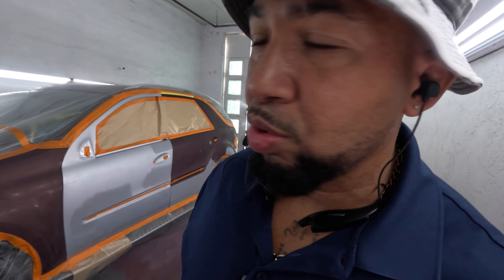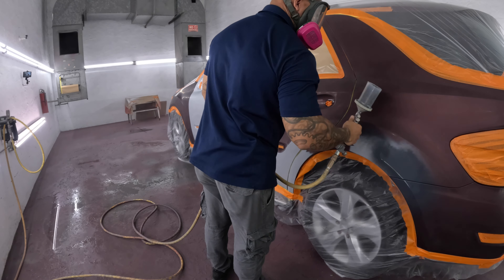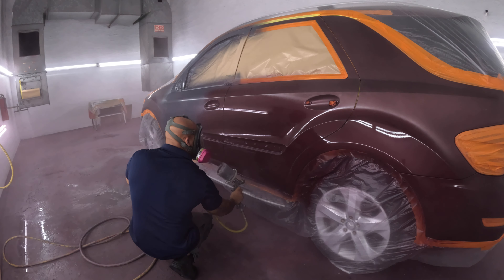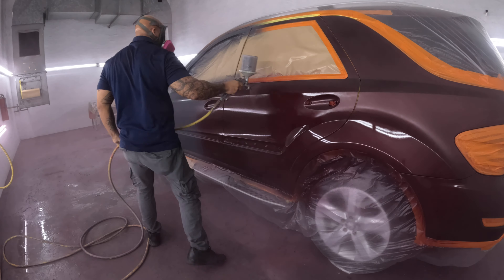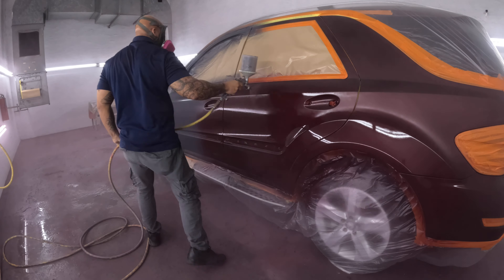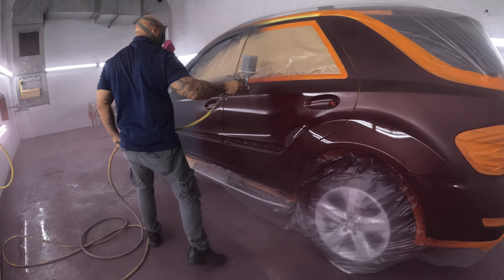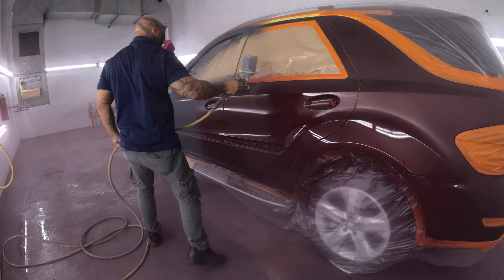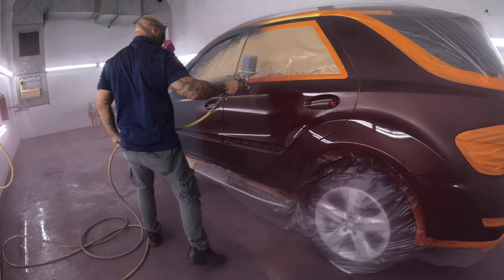Fully loaded Sata jet with all the bells and whistles 🥳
clear coat AmTech product of ProSpray

Base blender/wet bed

3M machine polish

Presta Fast Wax